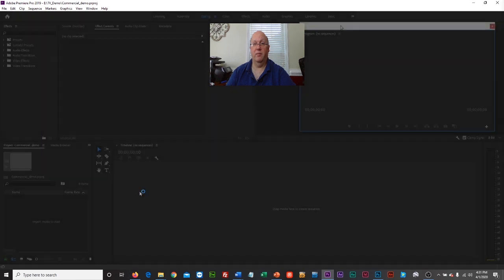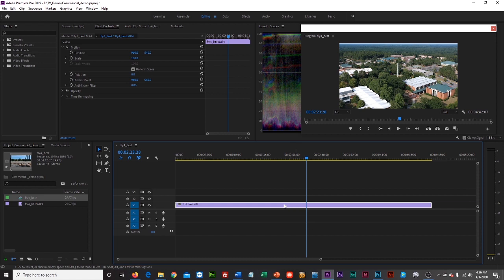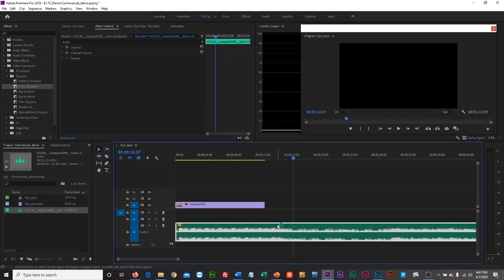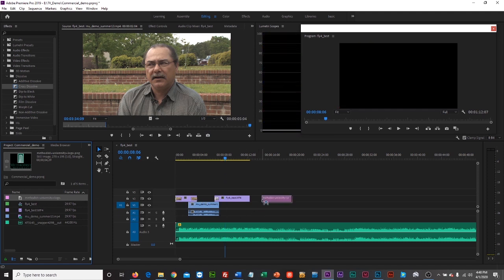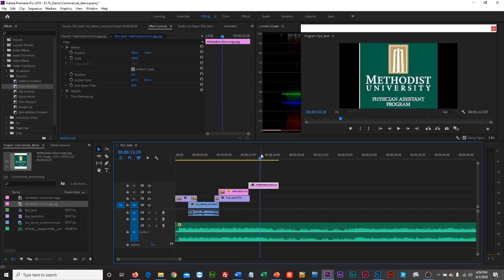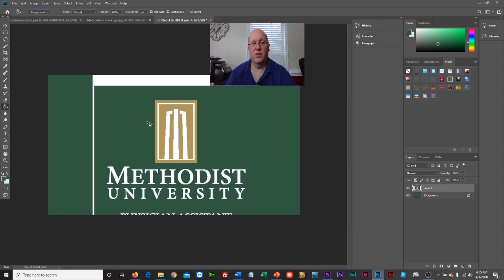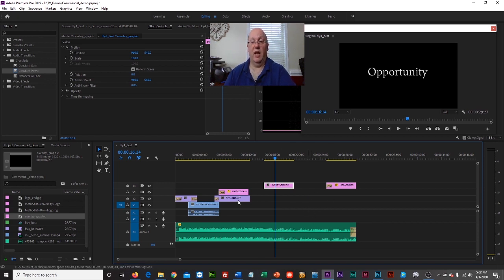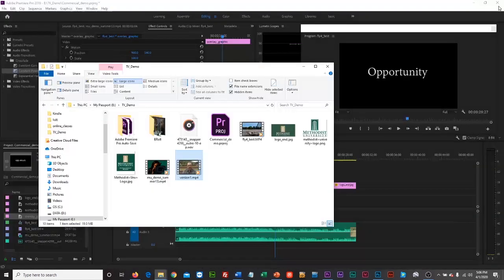COM 331 Week 2 Lecture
This video covers the basics of video editing in the context of putting together a 30 second television commercial